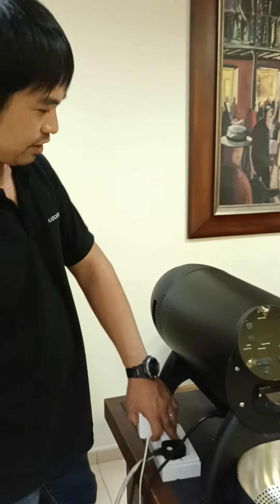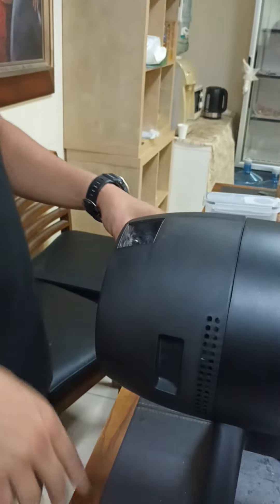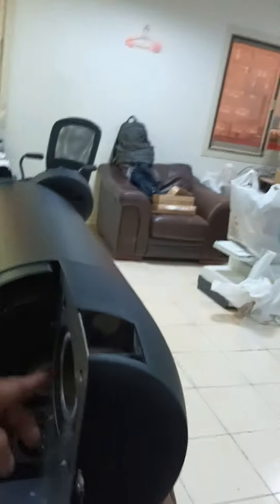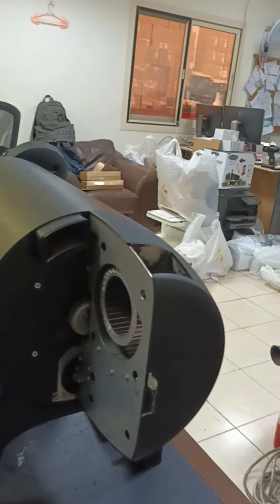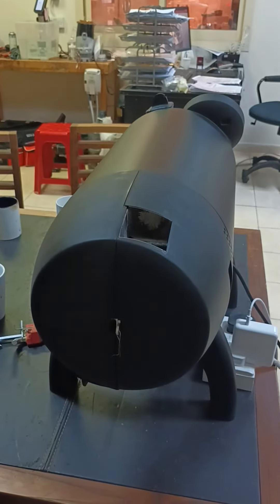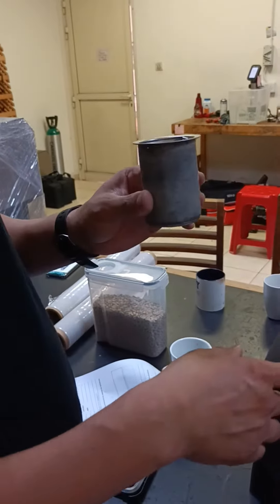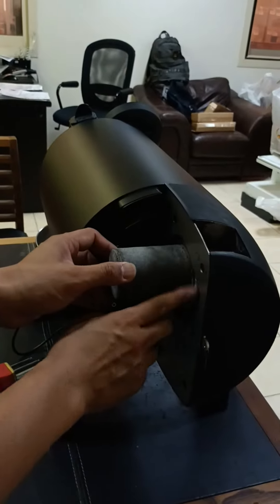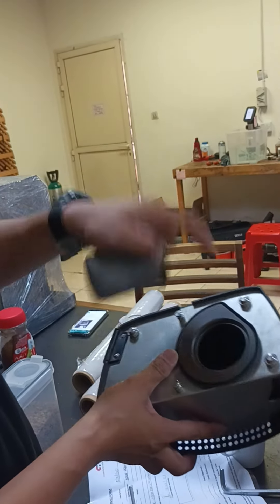Bullet R1 Noisy upon start up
Aillio Bullet R1